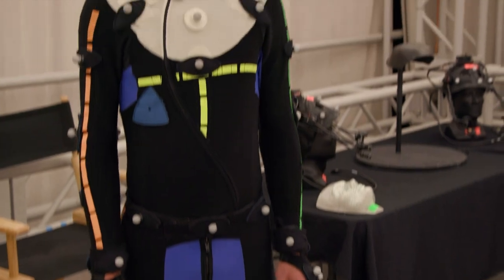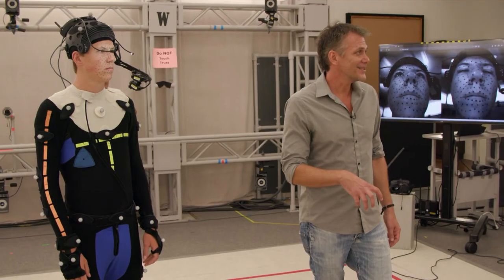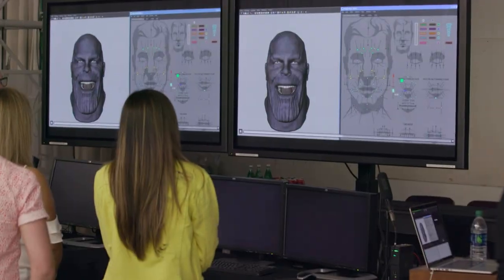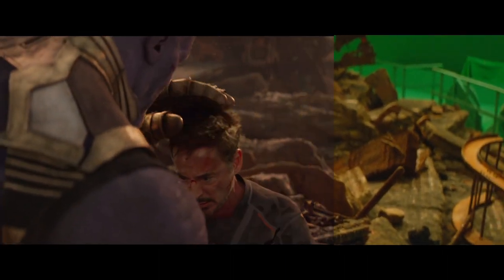Avengers Infinity War VFX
The geniuses behind the visual effects of Avengers Infinity War, explain us how they did what they did!